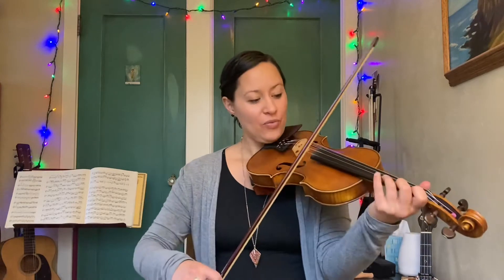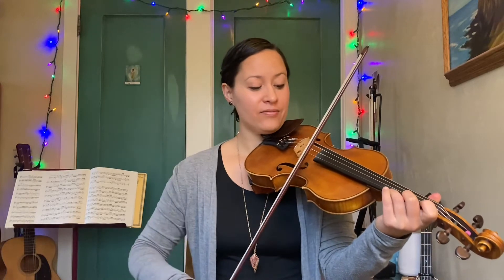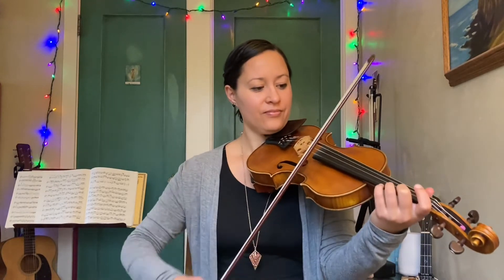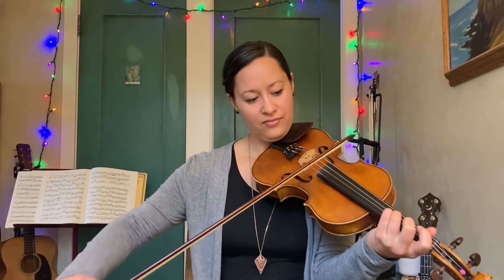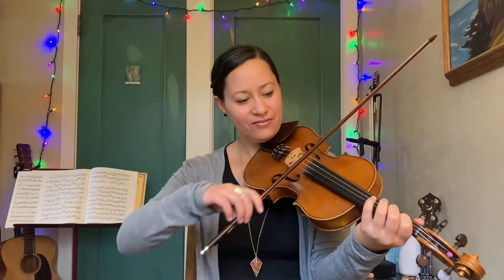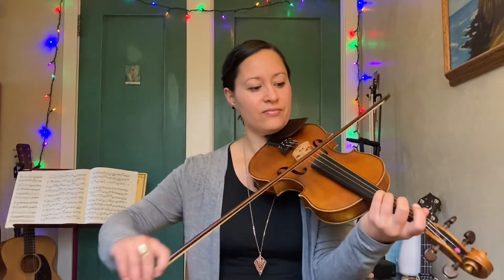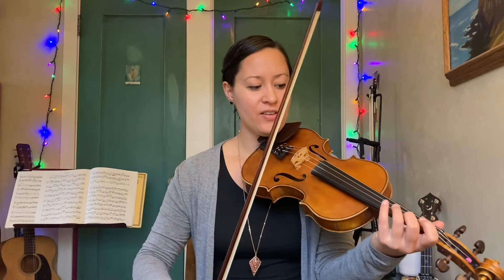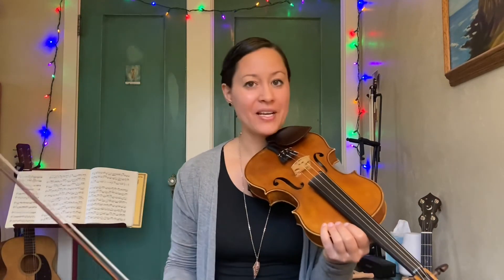La Danse di Mardi Gras - fiddle lesson with Natalie Padilla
Learn this great cajun tune with me. I never get sick of this melody, so good!

If you enjoyed this lesson, consider checking out my online fiddle courses!